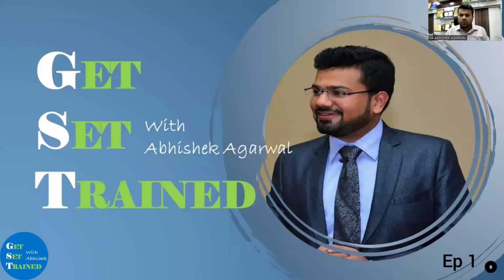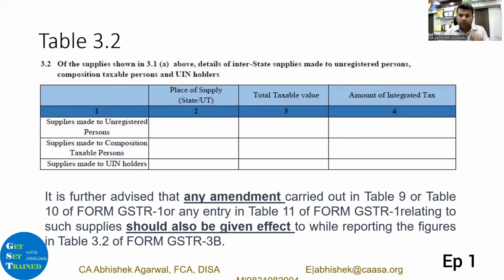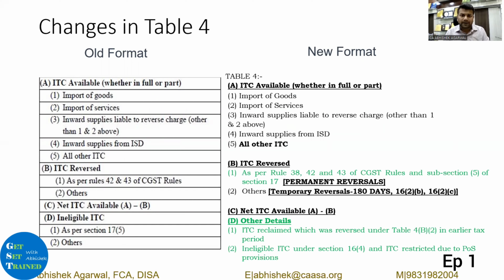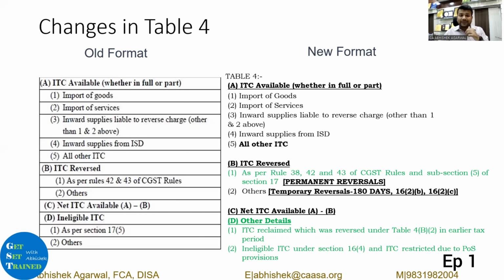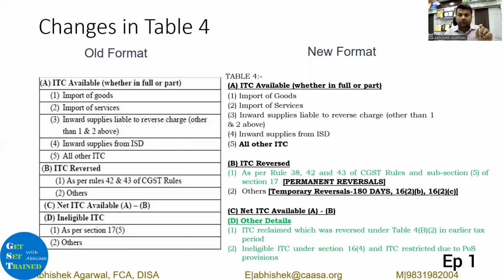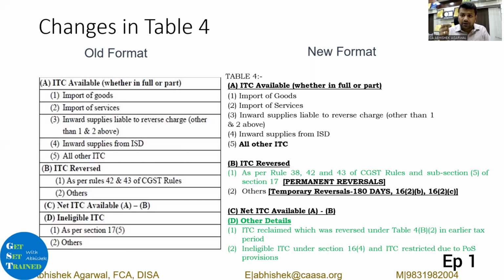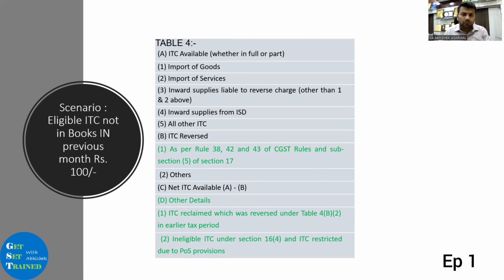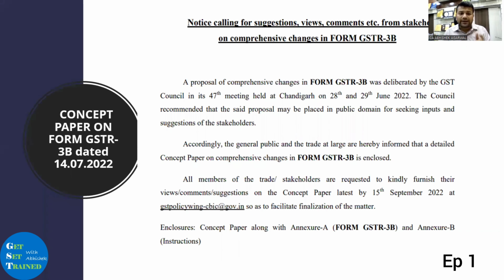Ep 1 of Get Set Trained with Abhishek- Recent Changes In GSTR 3B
In this video Abhishek have answered following questions relating to recent changes in GSTR 3B -
1. What are the changes in reporting outward liability in GSTR 3B ?
2. Is there any specific instructions to report the liability for E commerce operator ?
3. What are the changes in reporting input tax credit in GSTR 3B?

00:43 Changes in Reporting of Outward Liability
03:18 Changes in Reporting of Input Tax Credit